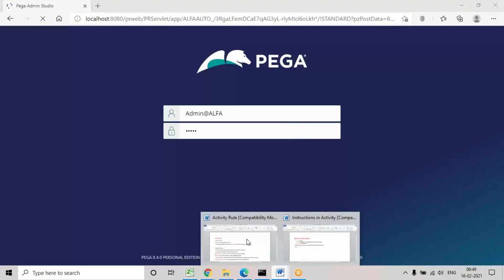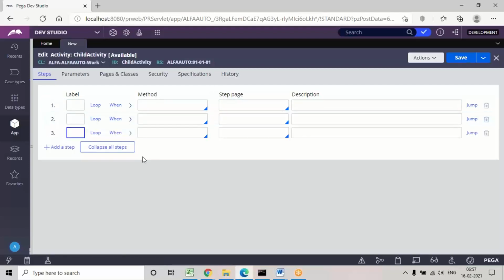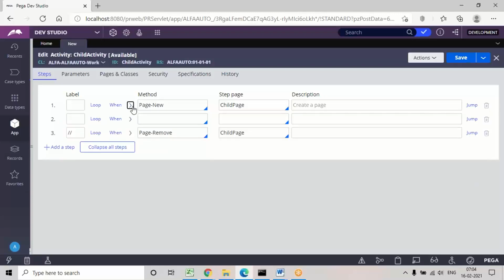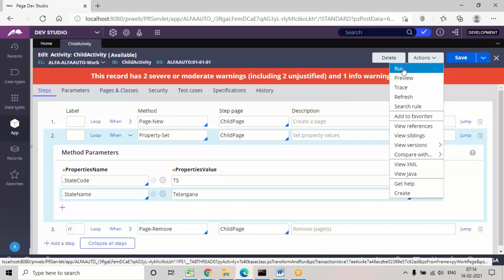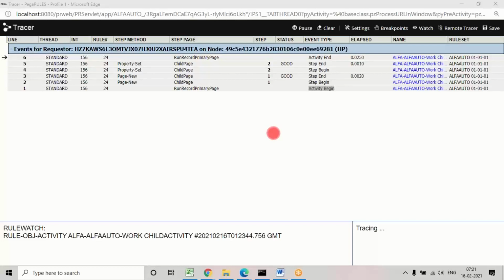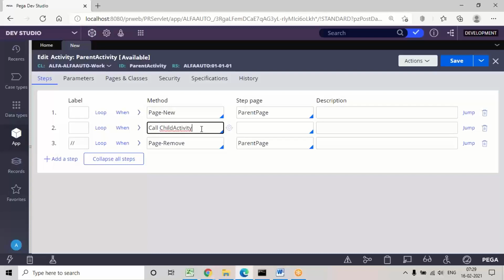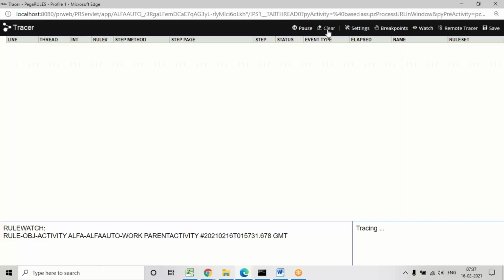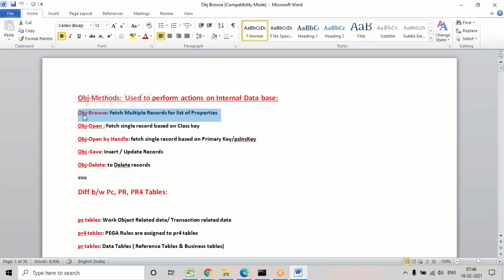11 Activity Rule